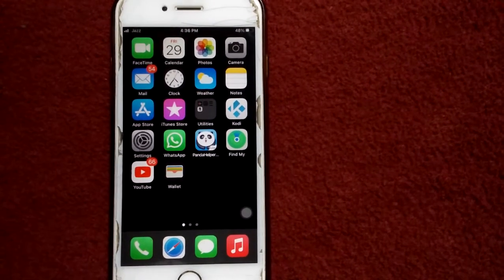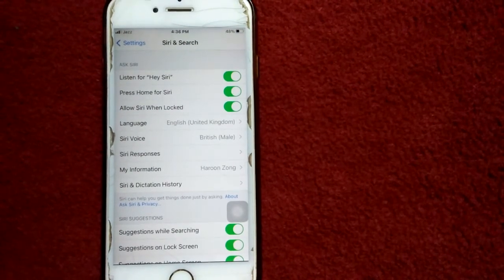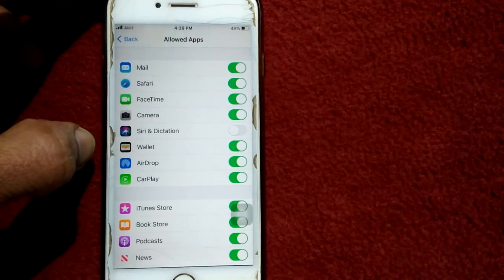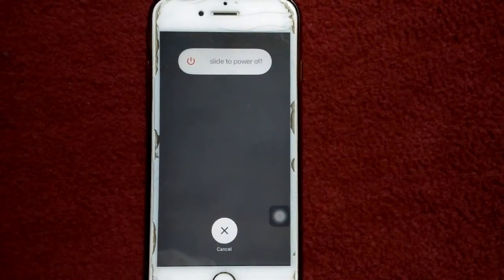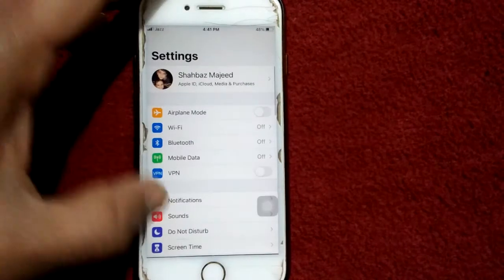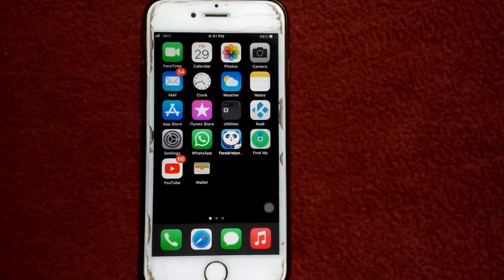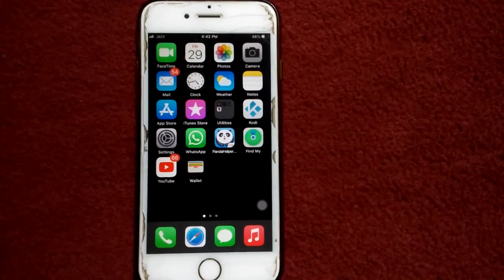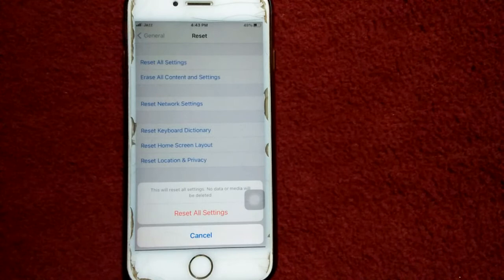Siri didn't Quite Get that Try Again error on iPhone and iPad After the iOS Update Fixed